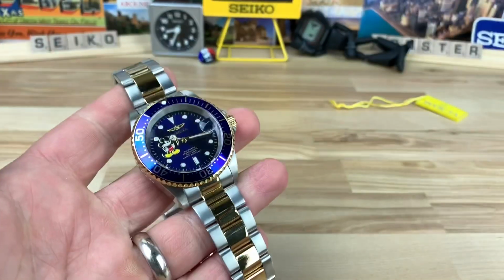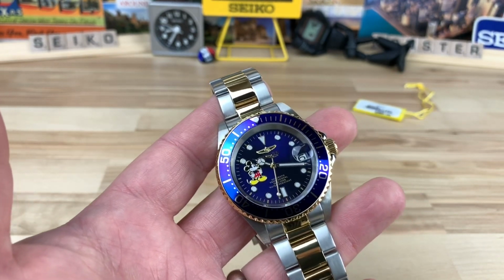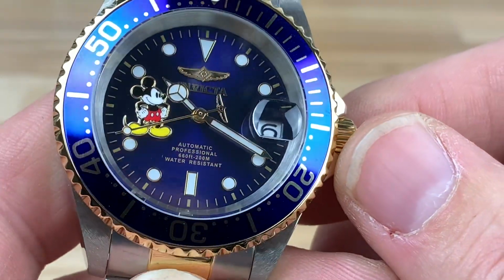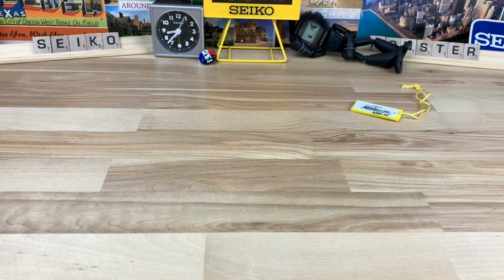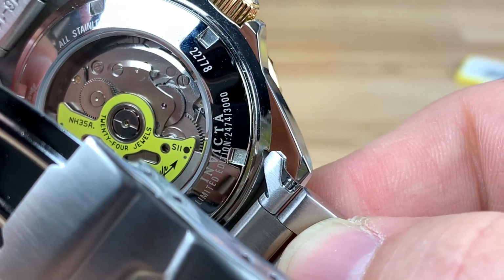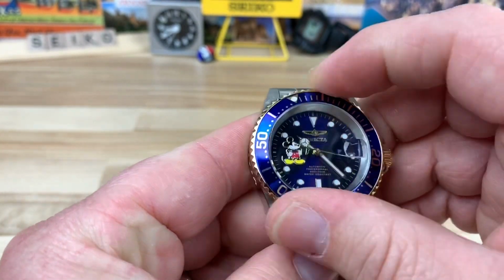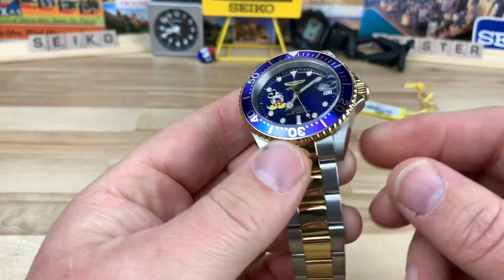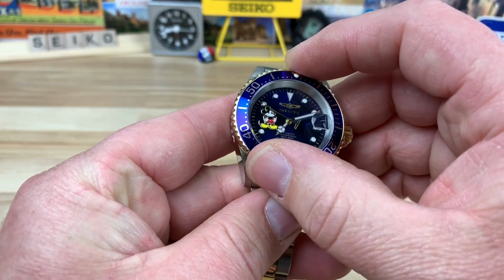Invicta Mickey Watch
Was good place to buy from and this watch is kinda cool, I actually dig it.